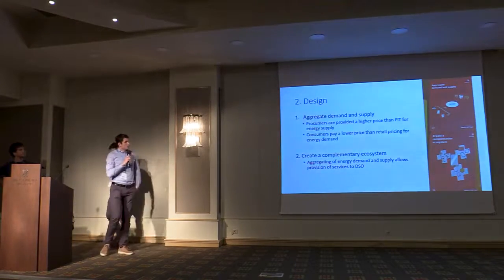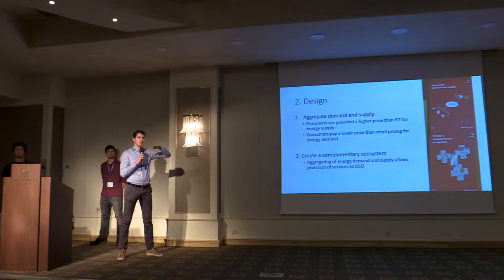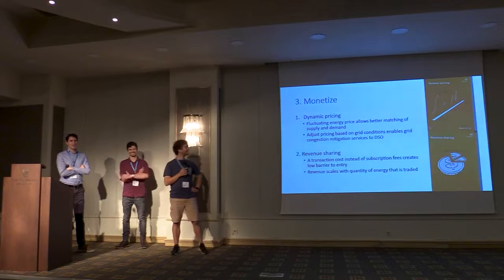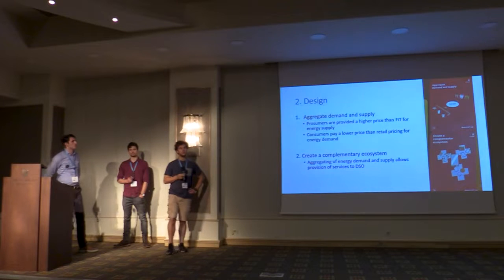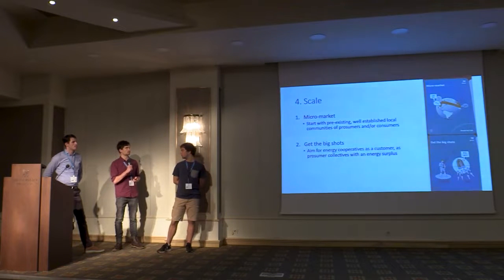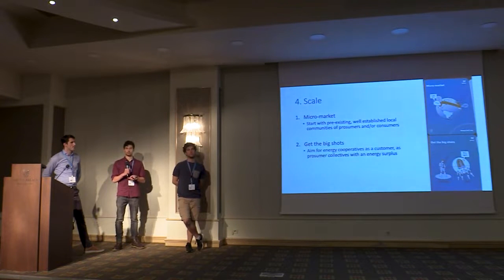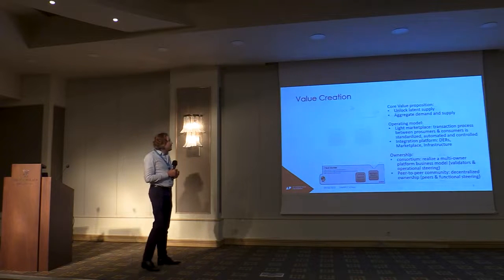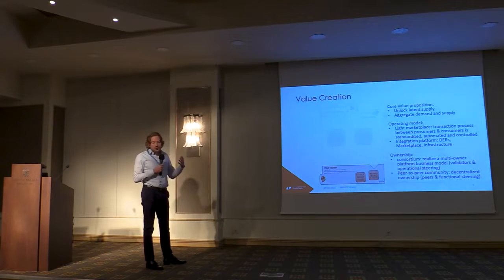SNIPPET School 2022 - Mehdi Montakhabi “The Electricity Trading Platform Navigator Workshop”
Mehdi Montakhabi: “The Electricity Trading Platform Navigator Workshop”

SNIPPET School 2022: Secure P2P energy trading: From theory to practice
16–21 October 2022
Crete